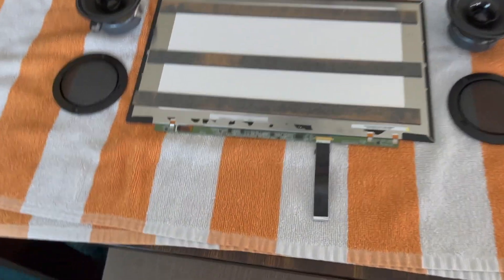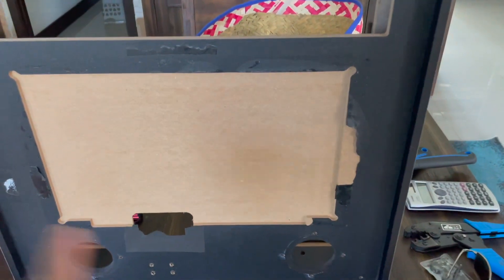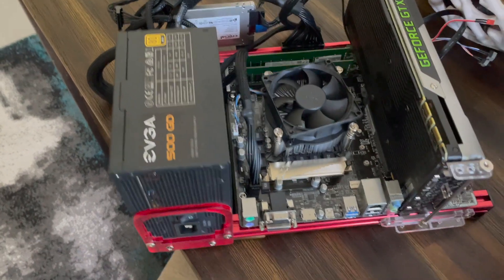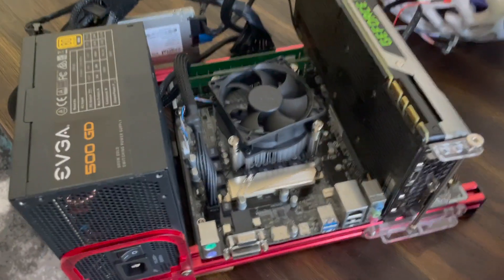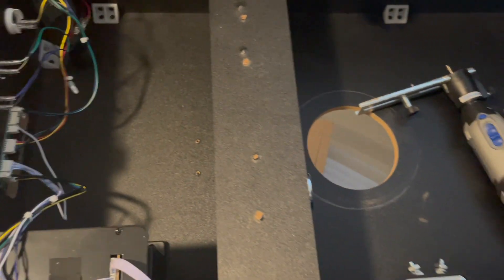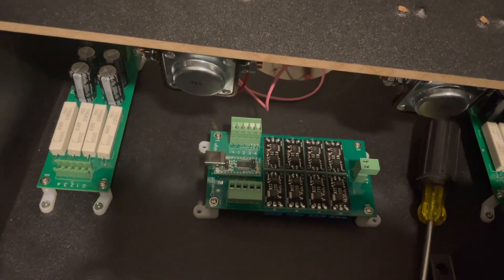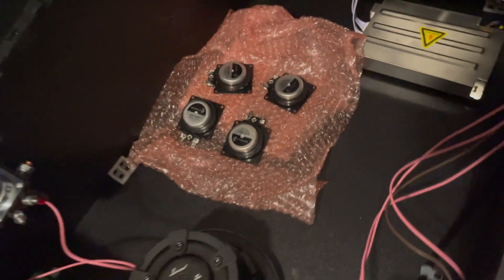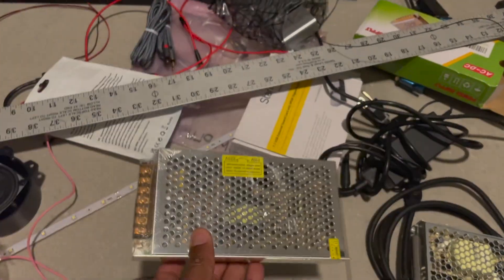Atgames Legends Pinball mod Part 2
In this episode, we put together the PC and mount the solenoids in the cabinet while preparing for Surround sound Feedback.  We still need to make a decision on how we're going to power everything.